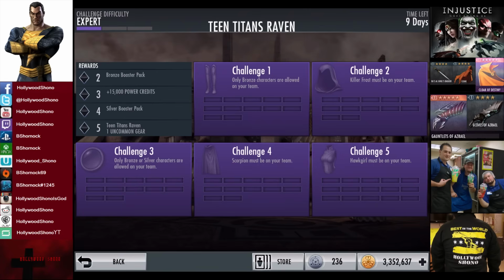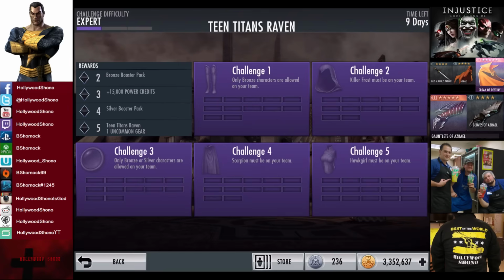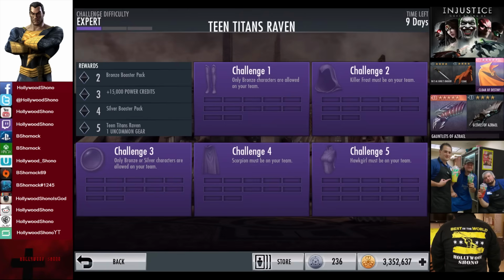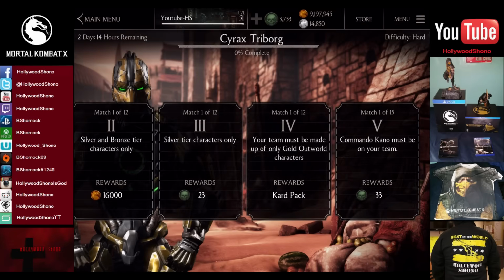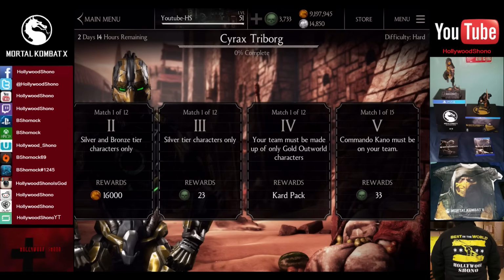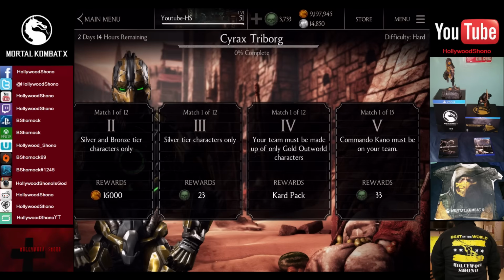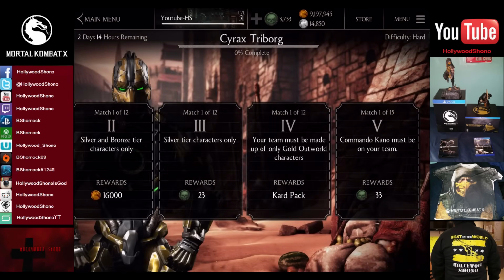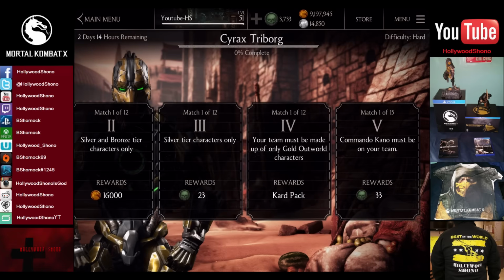Injustice Gods Among Us Mortal Kombat X iOS - Suicide Squad Format Should Continue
Kamcord:  HollywoodShonoYT

In this Injustice Gods Among Us and Mortal Kombat X video, we talk about the Suicide Squad format for challenges, and the positive aspect I feel it had for the community, and the negative impact the Triborg Cyrax Challenge is bringing to the game.

I also find it funny that Injustice Gods Among Us is raking in a lot more money than Mortal Kombat X overall, even though Patch 1.9 has brought in a lot of new players to Mortal Kombat X Mobile.

Those of you guys that recall, the Suicide Squad Challenges in Patch 2.11 simplified Standard Difficulty, allowing basically anyone to acquire the challenge cards.   Sadly, Teen Titans Raven reverted to the old format, BUT, that is a Patch 2.10 Challenge, so we are hoping that improves after Earth 2 Solomon Grundy.

Now, one aspect that Netherrealm does need to learn to NOT do, requiring Gold cards AND specific Gold cards to complete challenges, at least in Normal Difficulty.   In Hard Difficulty I don't mind this, but returning players may not enjoy this.

I think a better way to make money is offering previous challenges as a cash booster pack, kinda like Early Access, but for specific characters.

And like I talked about in my previous video discussing the MKX problems, removing some of the good aspects of the game, is a big negative impact and should be revisited and brought back in some capacity.